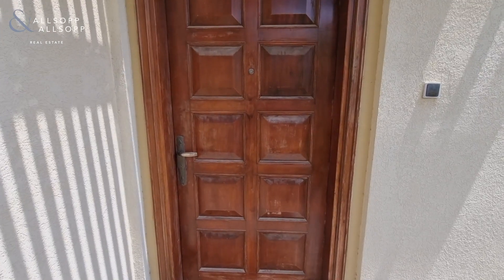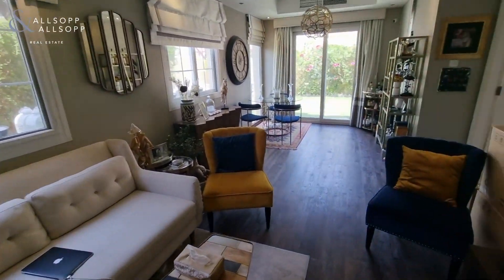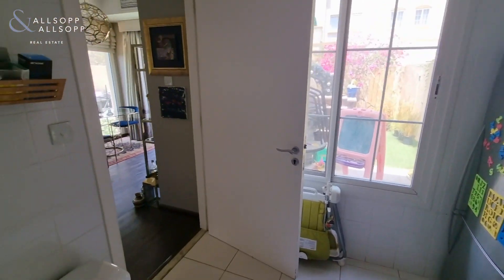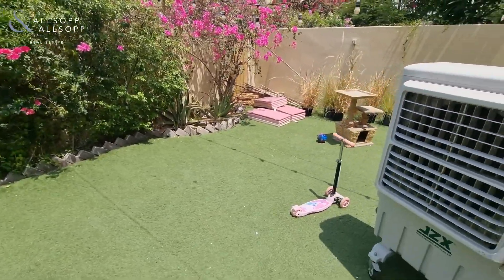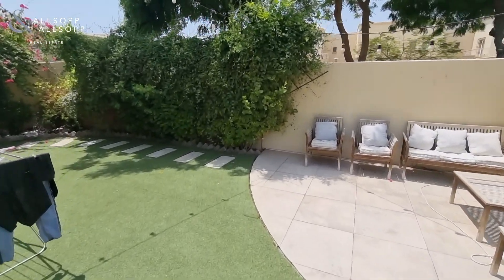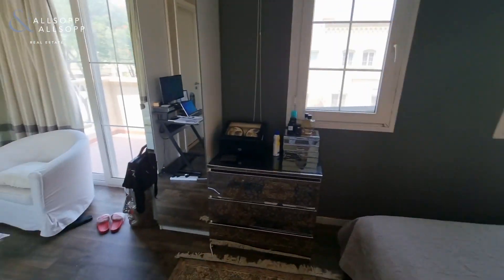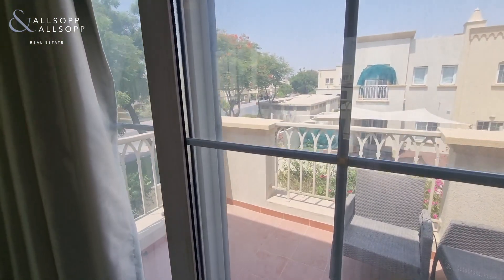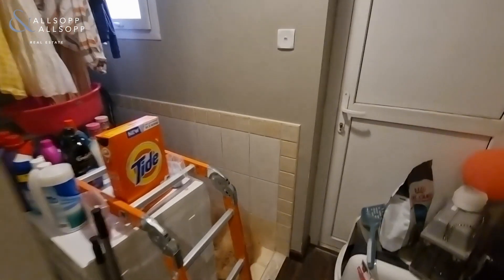2 bedroom villa for rent in Dubai, Zulal, The Springs with Upgraded Flooring.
Listing agent:
Orlando Arbutina